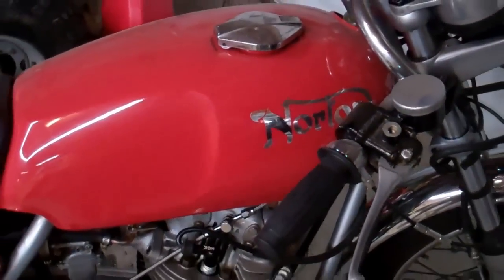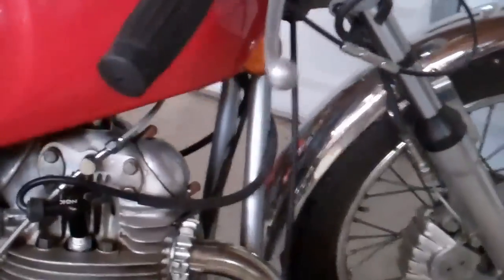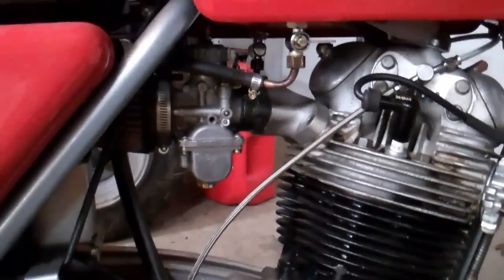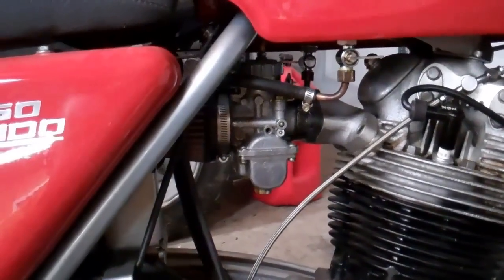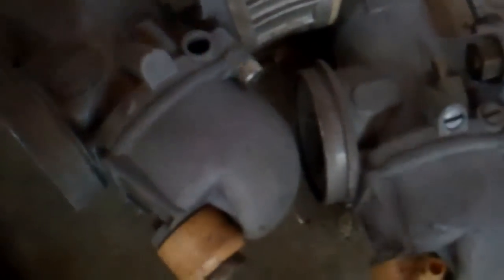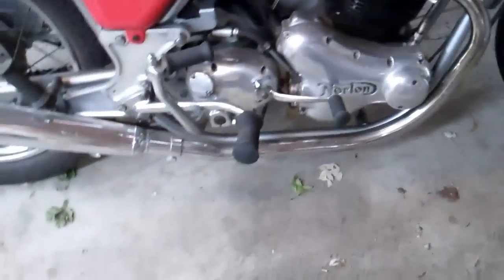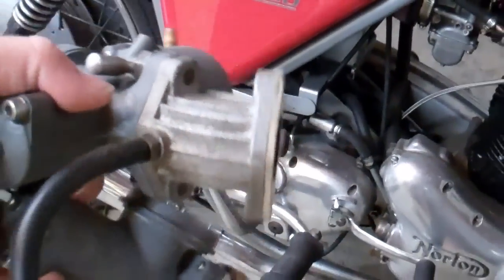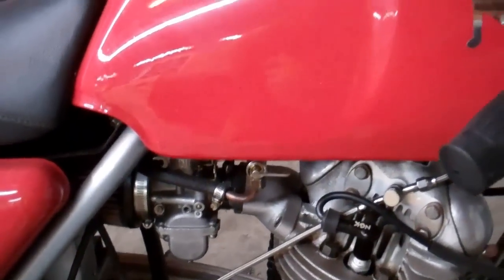1974 Norton Commando 850 - Please Help! Mikuni or Amal Carburetors